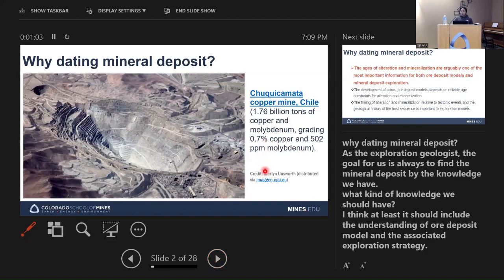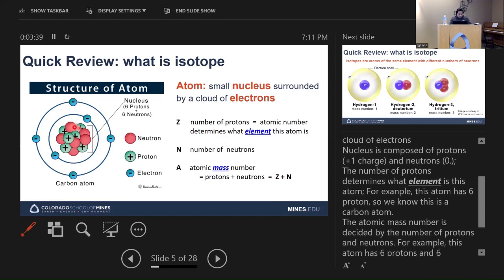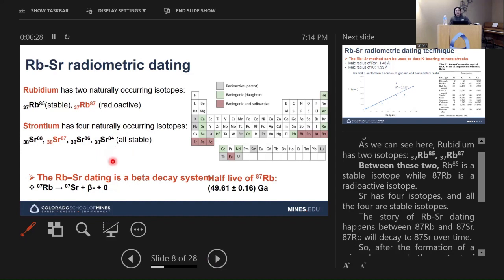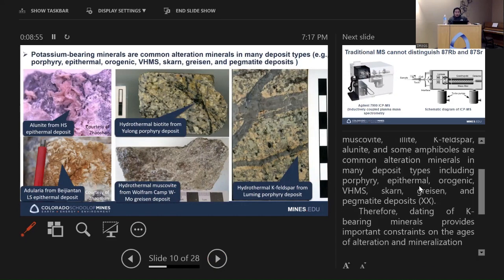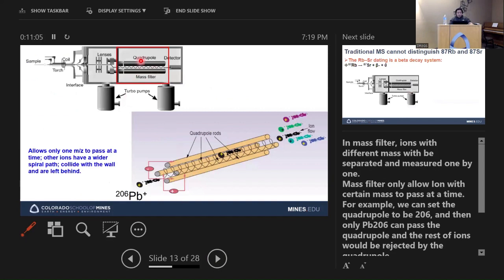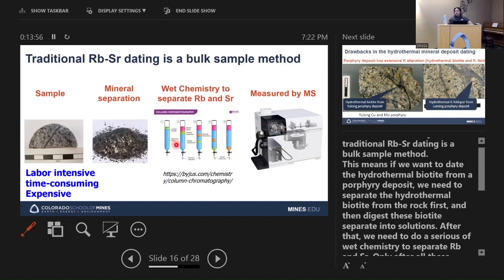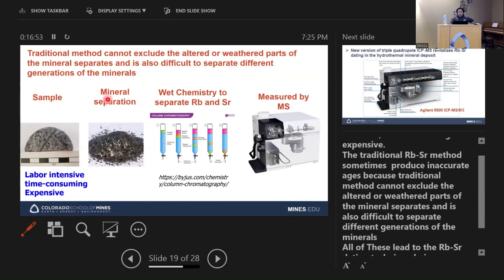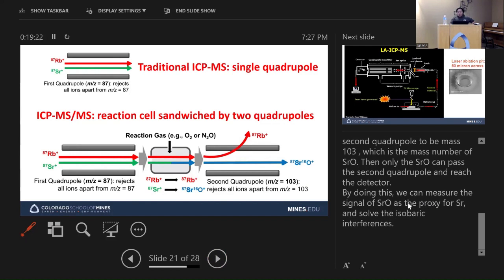DREGS Presents: In-Situ Rb-Sr Dating of Hydrothermal Mineral Deposits: Shiqiang Huang